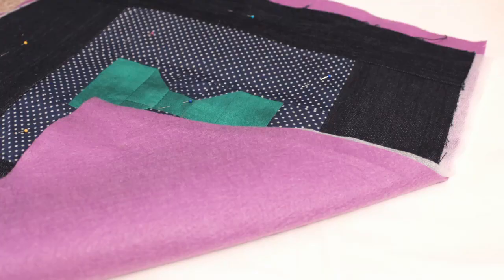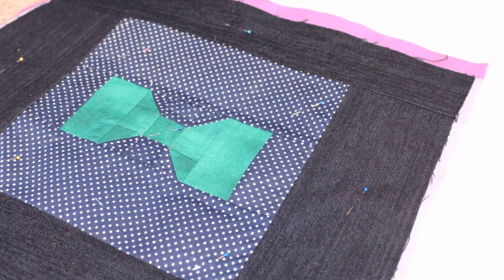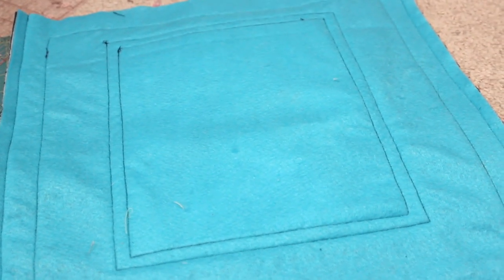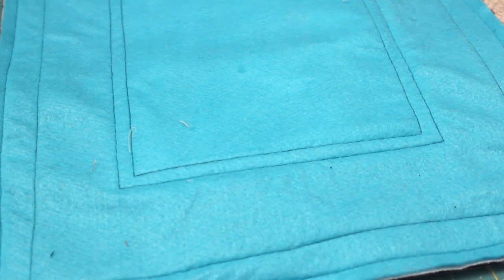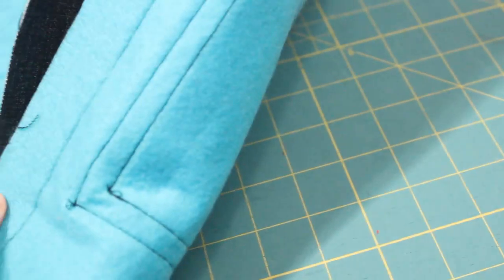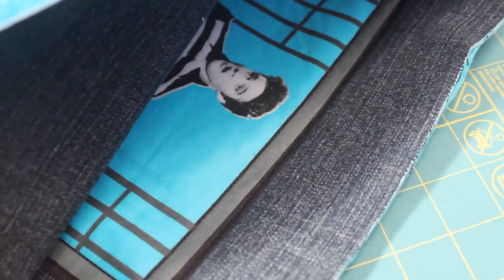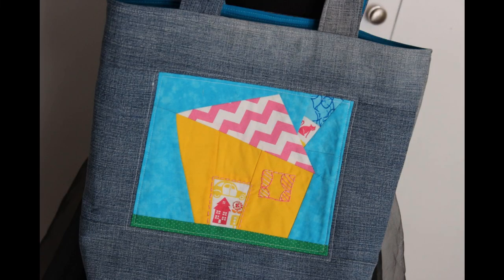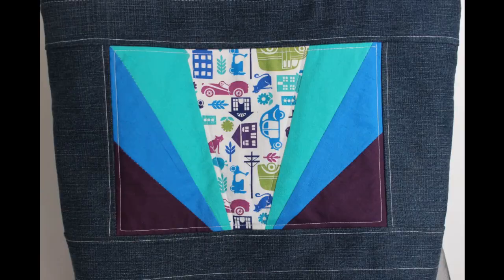Using Felt for Stabilizer - Whitney Sews